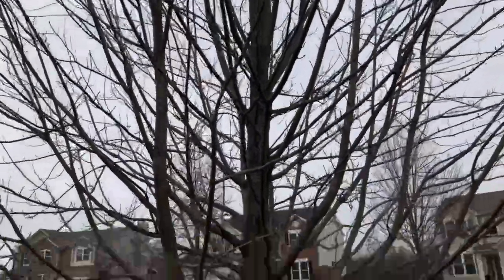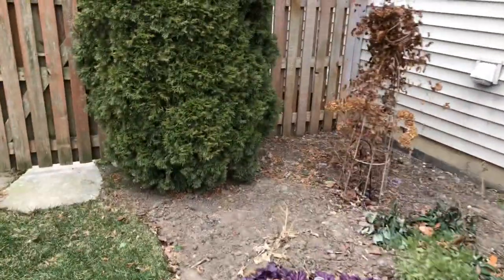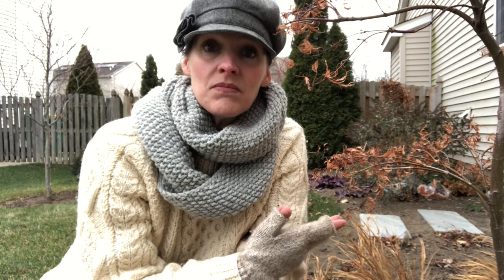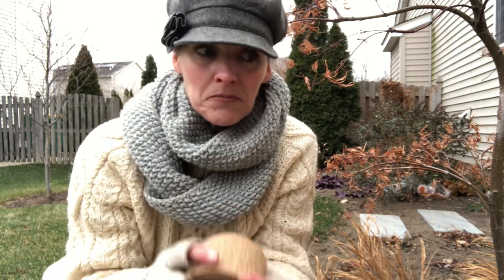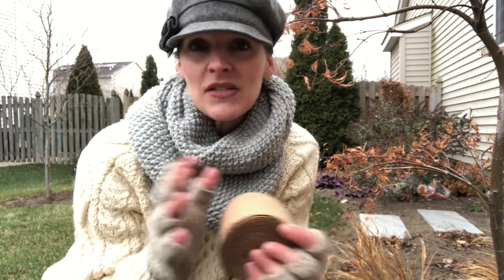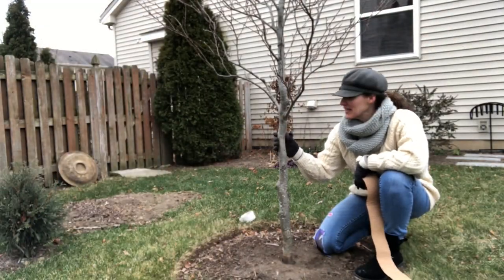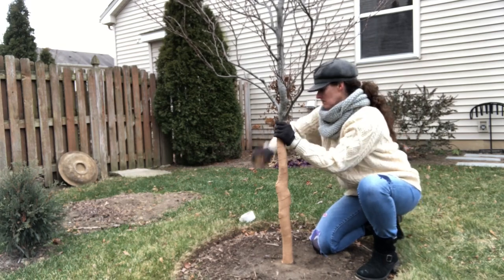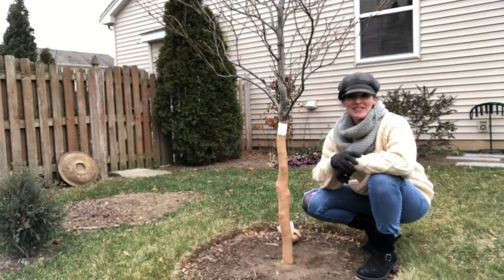Wrapping Young Beech and Maple Trees to Prevent Sunscald and Vole Damage | Here She Grows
Fluctuating winter temperatures and hungry voles can wreak havoc on the tender bark of young trees - especially beech, maples, and fruiting trees - sometimes causing irreparable damage and death. An inexpensive roll of tree wrap solves both problems. Let me show you what I do in my garden every winter. Just be sure to remove the wrap when temperatures warm up. For me, that's sometime in April.

My name is Heather and I garden in zone 5b in the southwest suburbs of Chicago on a small residential lot. My garden lives a whole lot larger than it is and I love sharing tips and tricks, as well as plenty of mistakes, with others who love to play in the dirt.